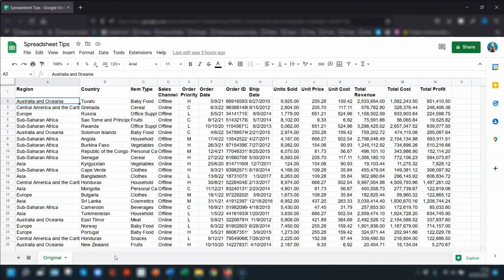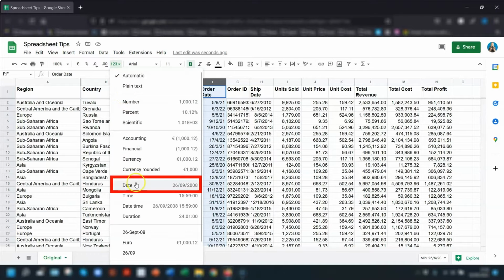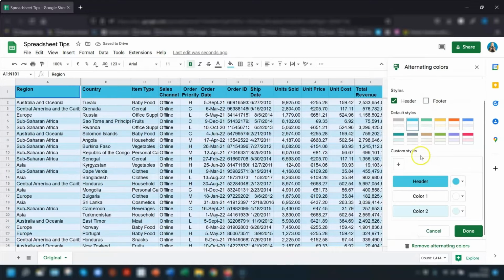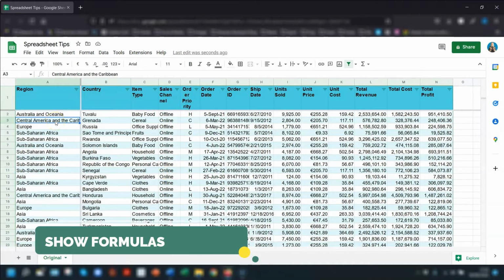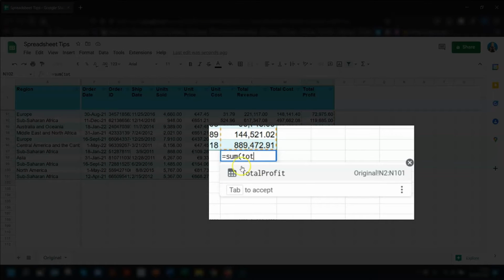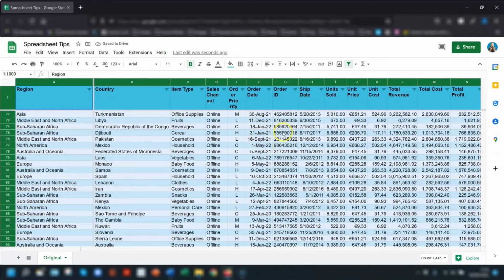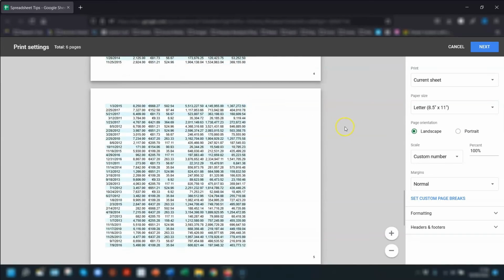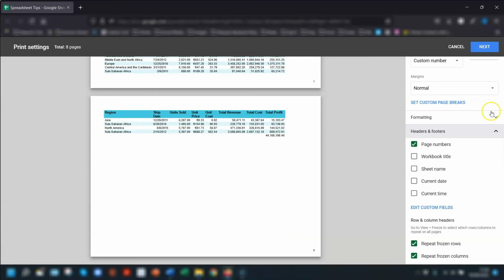10 Google Sheet Beginner Tips!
Following on from the Spreadsheet rules video that I did recently, I thought I’d show you step-by-step how to do each of the tips from that video in Google Sheets, making it ideal for beginners 🤓

I hope this video helps you to like and use Google Sheets a little bit more and make it easier to work with!  🤗

Sharon x​

⏱️TIMESTAMP⏱️
00:00 Who this is for
00:18 How to freeze columns/rows
01:35 How to format cells
02:56 How to get alternate colours
04:06 How to add filters
05:18 How to show formulas
05:53 How to use named ranges
07:38 How to resize columns/rows
08:52 How to turn off gridlines
09:25 How to format headings
10:04 How to use print settings